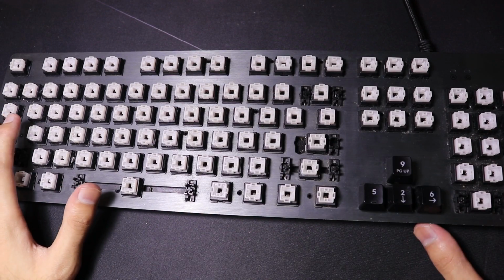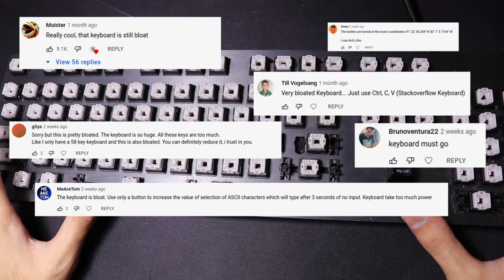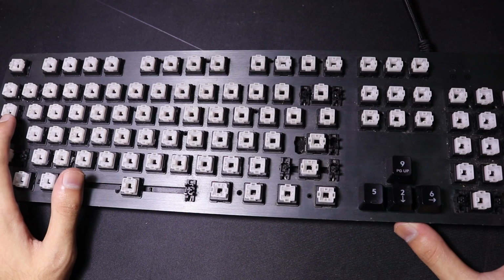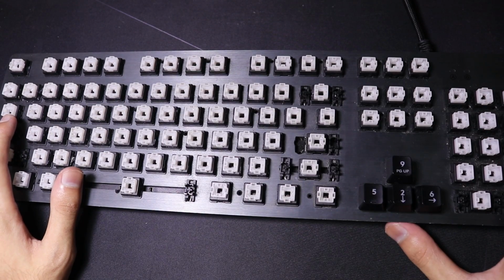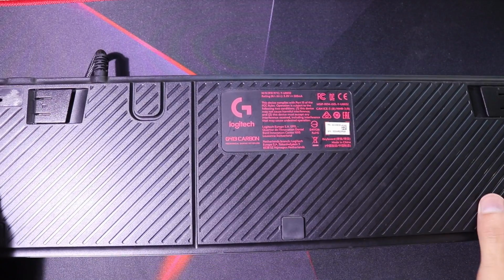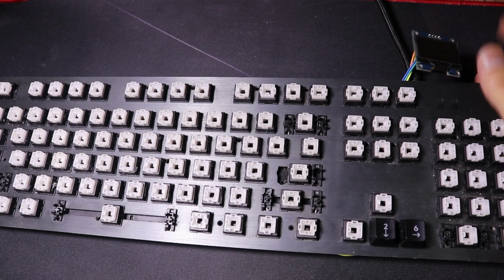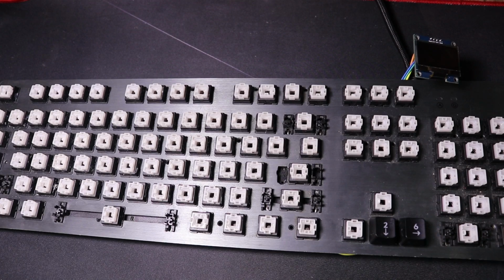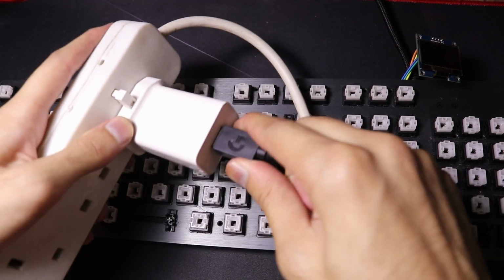running doom on a keyboard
since you guys have said that the keyboard is bloat so i have decided to hack a keyboard and run doom on it